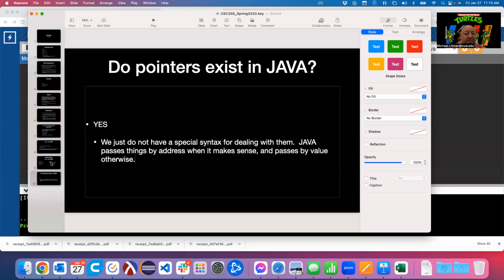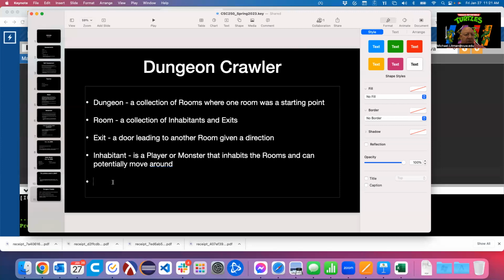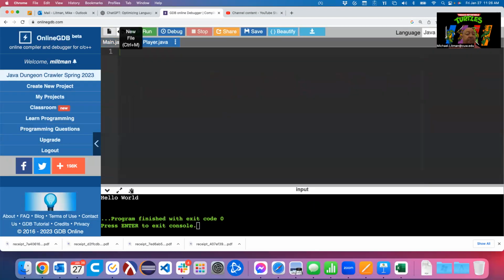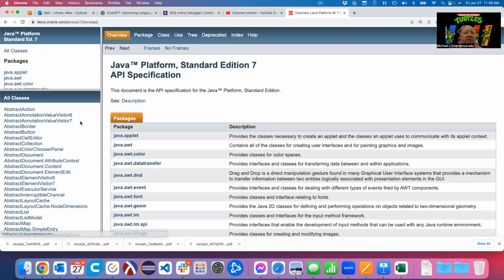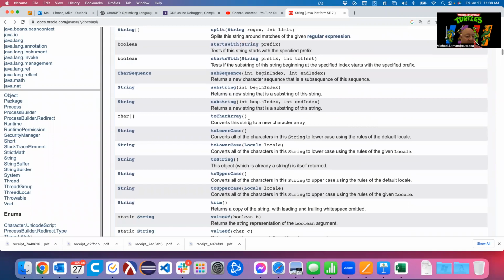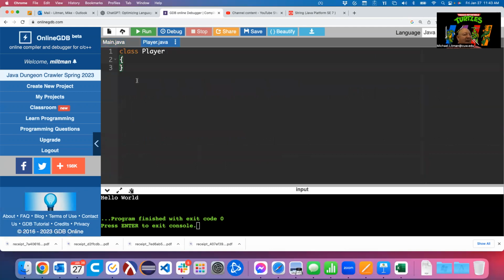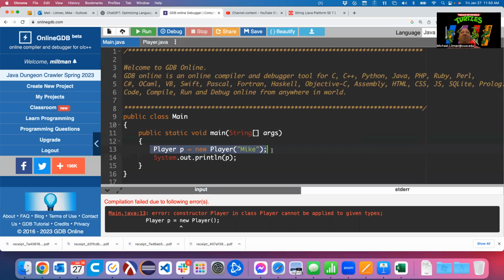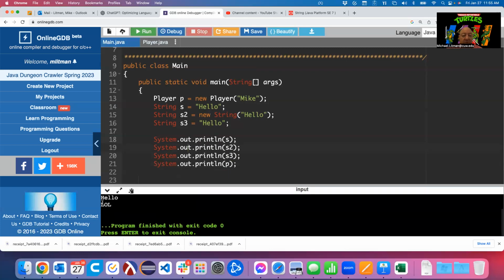CSC250 1/27/23 More intro to Objects and Strings in Java